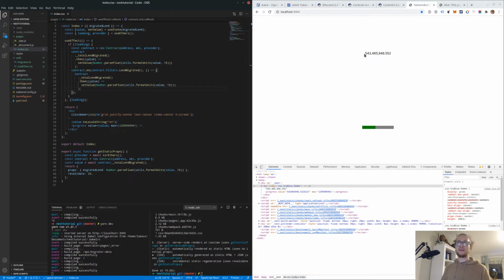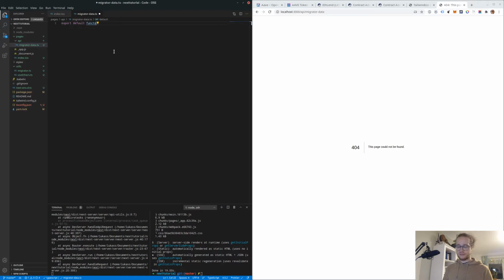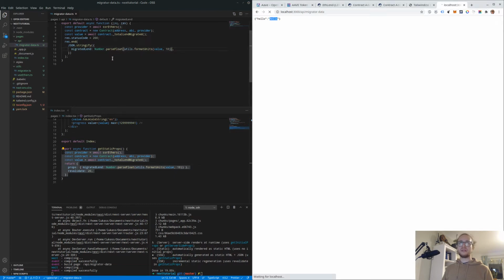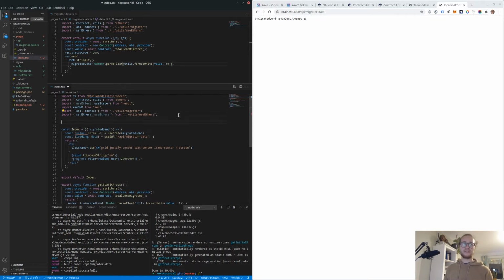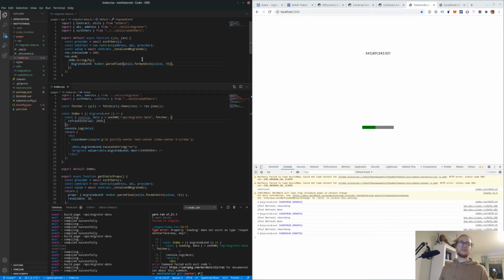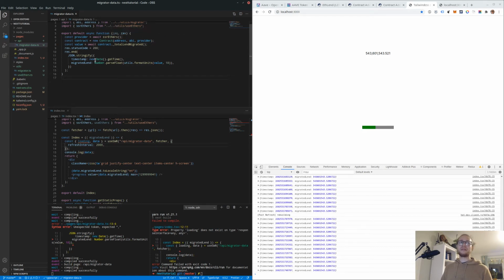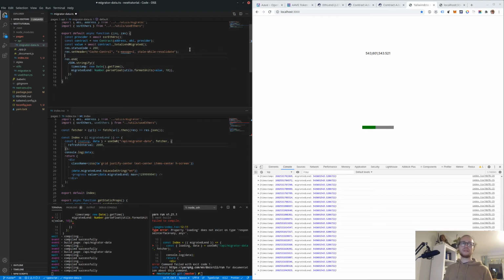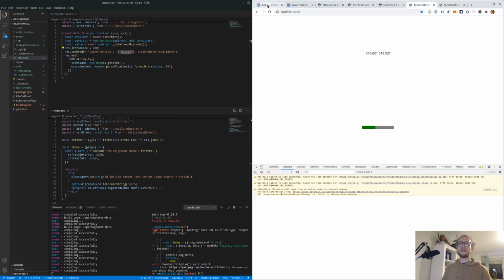Nextjs meets ethers | SSG/Hybrid data fetching part 2